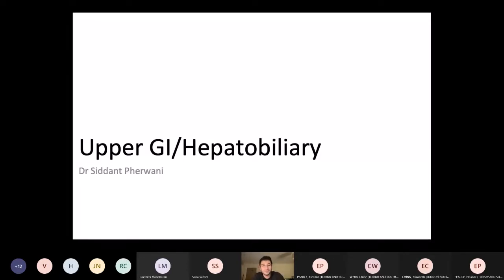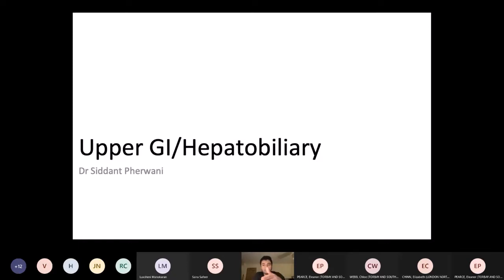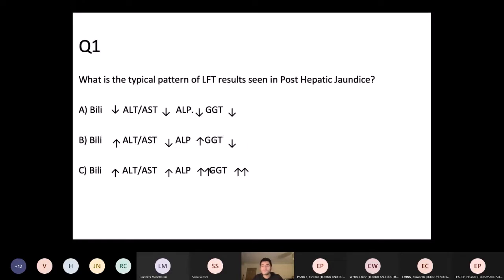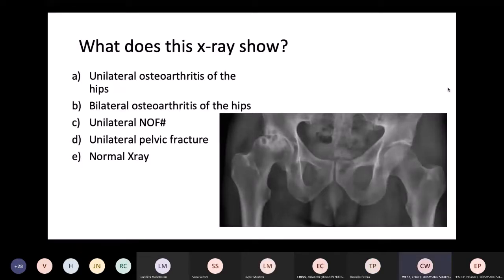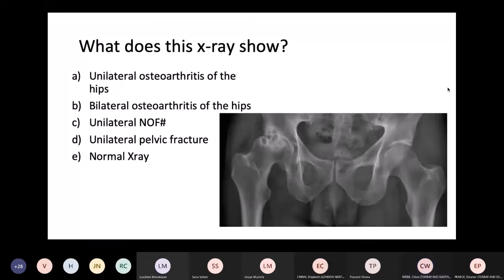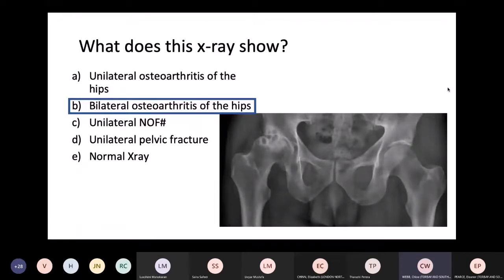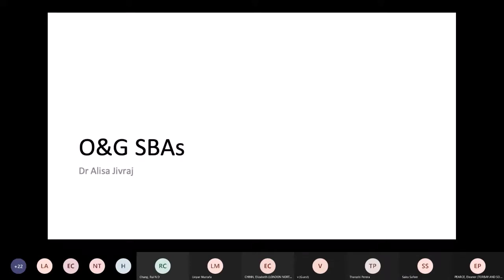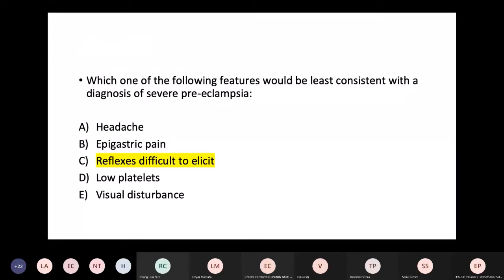21/22 FINALS CRASH COURSE SERIES: Surgery SBAs Session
A mix of SBAs covering a variety of surgical topics!